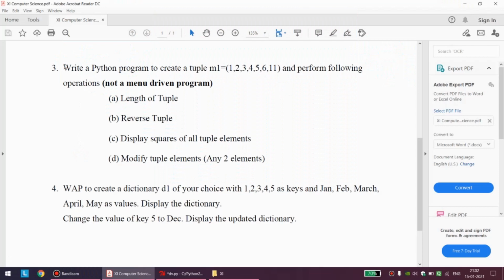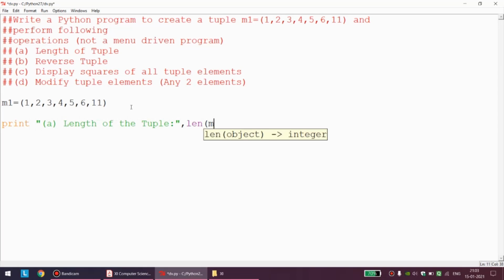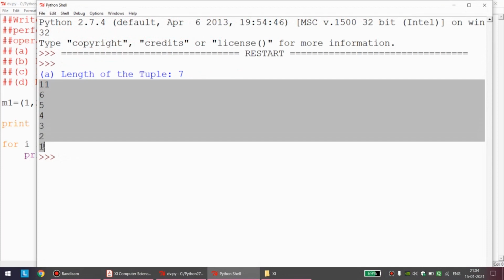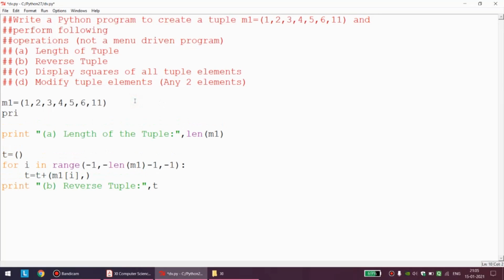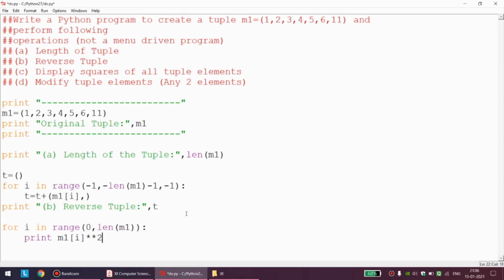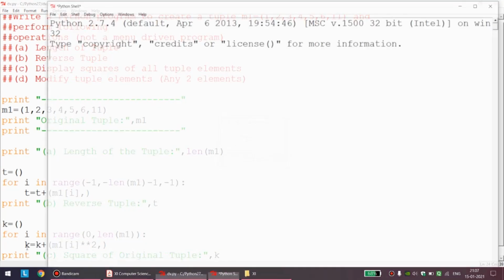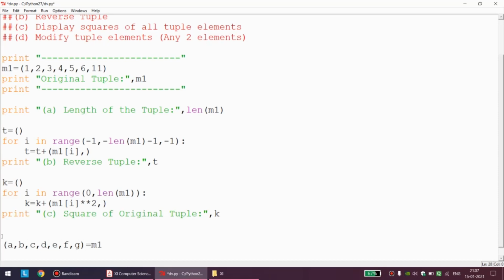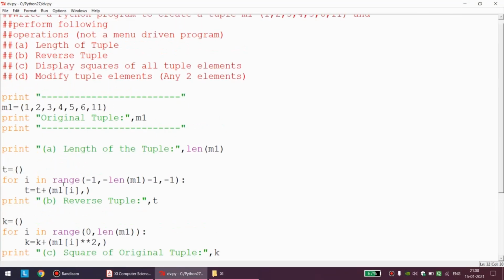XI Computer Science Chapter 8 Tuples & Dictionary Part 18